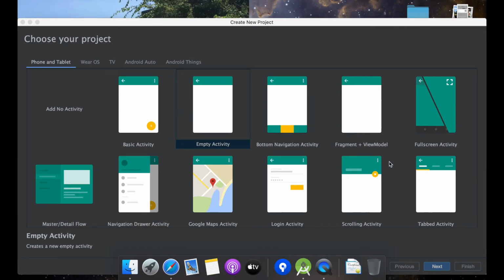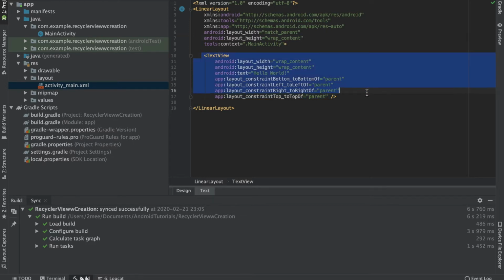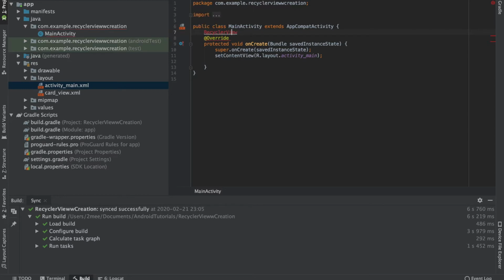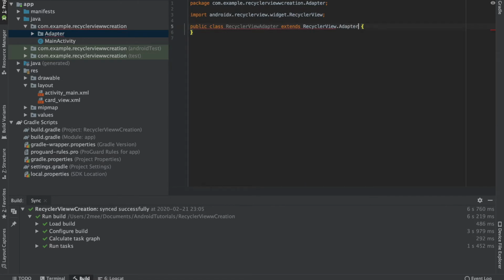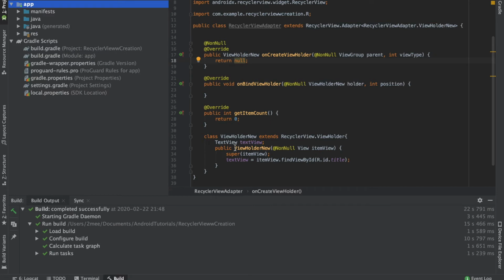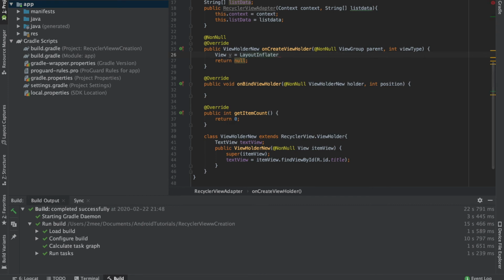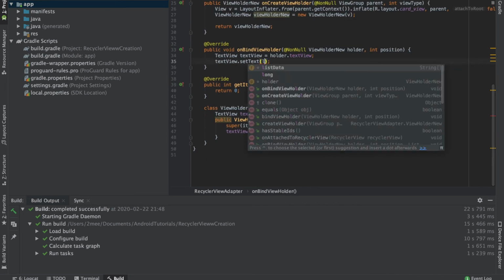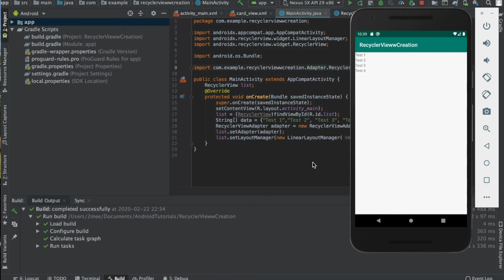Android Tutorial-How to make list using Recycler view of androidx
In this video, we will look into the creation of simple list, list are usually required in most of the apps, so here is one. I made sure that I did more explaining than code, since once the complicated part is over, we can look into complicated ones easily. I spoke regarding different components required, such as adapter which is the base.

I have explained each step, so let me know if you have further doubts, in the comments below.

Gradle: implementation "androidx.recyclerview:recyclerview:1.1.0"